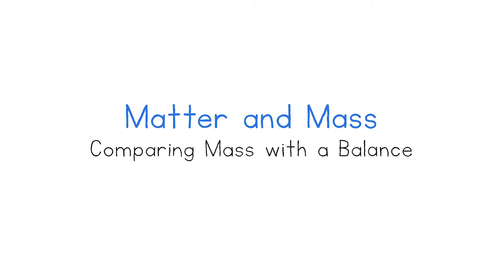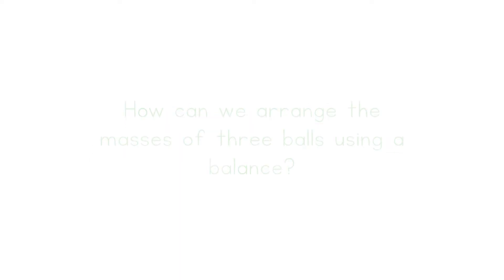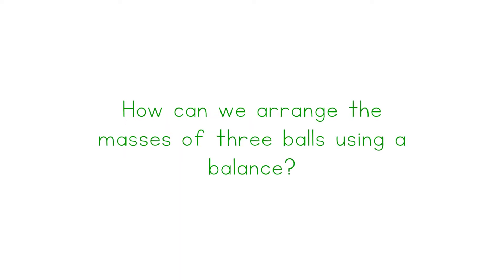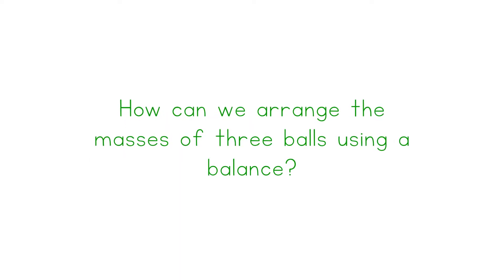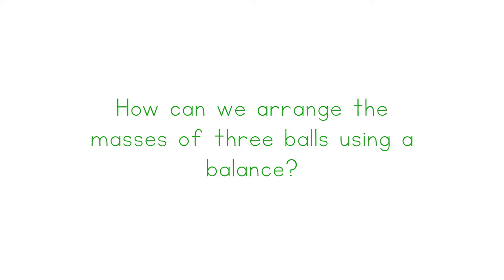Compare the Masses of Objects of Similar Volumes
Do objects of similar volume has similar masses? Let's find out.

Inflate a balloon by blowing air into it. Notice that the balloon gets bigger. The amount of space the balloon takes up – its volume – increases. The air in the balloon, the balloon and even you are matter. Matter is anything that has mass and volume.

Mass is the amount of matter an object has. Mass is measured using a scale or balance and is commonly measured in kilograms, grams, ounces or pounds.

Volume is how much space the matter takes up. The foam ball and the baseball are both made of matter. Volume is commonly measured in cubic units, milliliters or liters.

Observe the foam ball and the baseball on the balance. Notice that the foam ball takes up more space than the baseball – it has a greater volume. However, the baseball has a greater density and greater mass.

Matter is made up of tiny particles, called atoms. They are the basic unit of all matter. Atoms are so small they can only be seen with special high-powered microscopes.

Matter typically exists in three forms or states – solids, liquids or gases. The state matter is in depends on the arrangement of its atoms.

The objects around you, such as your desk, chair, books and pencils are solid matter. Solids are matter that have a fixed shape and volume. The particles that make up solid matter are tightly packed together. This gives solid matter its rigid shape.

The shape and volume of a solid does not change when it is placed in different containers. If you take a solid and move it between different containers, its shape and volume does not change.

Water, fruit juice and cooking oil are examples of matter in a liquid state. Like solids, liquids have a fixed volume. This means the amount of space taken up by a liquid always stays the same. Like solids, liquids cannot be compressed.

Compared to a solid, the particles that make up a liquid are less tightly packed together. They are free to slide past each other. This property allows liquids to flow and change shape.

A liquid will spread out to take the shape of the container it is in. When you pour some milk from a carton or bottle into a glass, the shape of the milk changes, but the volume of the milk remains the same.

Gases are matter that can change in both shape and volume. You can’t always see gases, but they are all around you. The air you breathe is a gas. The water vapor released from a boiling kettle is also a gas.

If you take a balloon filled with air and squeeze it gently, you will notice that the shape of the balloon changes. When you let the air out of a balloon, the gas particles spread out in all directions. The gas takes the shape and fills the space of the container it is in. The particles that make up a gas are able to move about freely. This property allows gases to change in both shape and volume.

Gases can be compressed. When a gas is compressed, its volume decreases. We compress air to fill a scuba tank. Inside the scuba tank, the compressed air takes up much less space than the air around you.

Take a sheet of scrap paper and fold it in half. By folding the paper, you have changed its shape. You have made a physical change to matter. A physical change is a change to matter in which no new matter is made.

When a physical change is made to matter, the amount of matter does not change. If you take a block of chocolate and break it into pieces, the chocolate will have a different shape and appearance, but the amount of chocolate does not change.

Physical change can also take place when matter is heated or cooled. If you heat the pieces of chocolate in a saucepan, they will melt into a liquid. If you turn off the heat and allow the chocolate to cool, it will form a solid again. When the chocolate changed from a solid to a liquid and back to a solid again, the amount of matter remained unchanged.

Many physical changes, including those that involve a change in state, are reversible. This means the matter can be changed back to its state or condition before the physical change occurred.

Most matter changes state when it is heated or cooled. Some matter requires large increases or decreases in temperature before it changes state. Gold is a solid at room temperature. It needs to be heated to over 1,000oC (1,832oF) before it begins to melt. Other matter can change state more easily.

On Earth, water exists in three states – as solid ice, liquid water and as the gas water vapor. Let’s take a look at the temperature changes that must take place for water to change from one state to another.

At room temperature, water is in a liquid state. When water is cooled to 0oC (32oF), it begins to change into solid ice. This process is called freezing and the temperature at which this occurs is called its freezing point. So, the freezing point of water is 0oC.